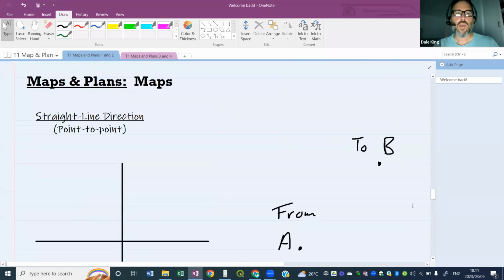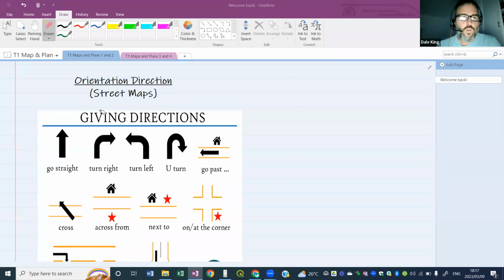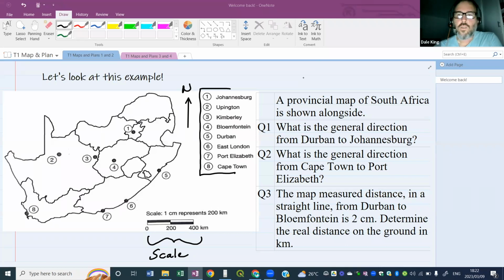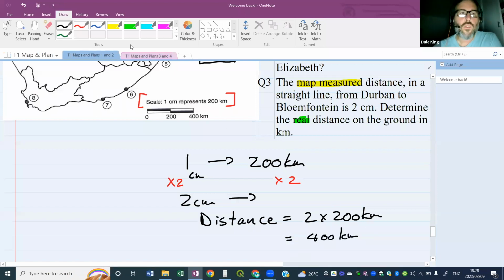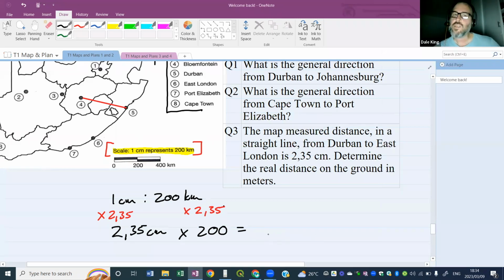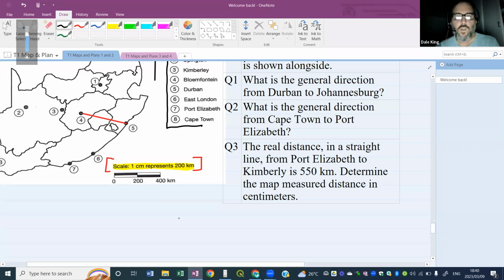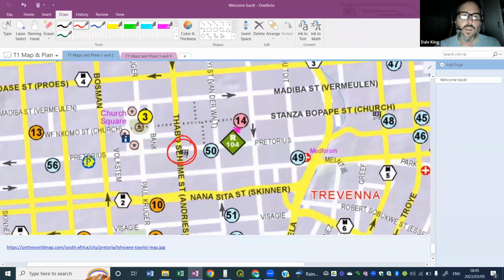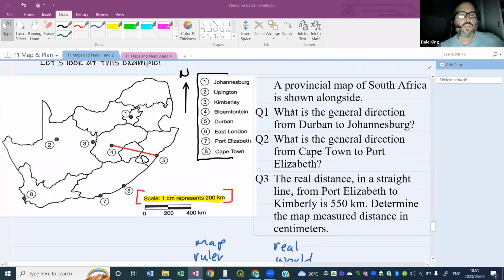Grade 10 - Maps and Plans Math Literacy (maps)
Grade 10 | maps | plans | giving directions | orientation direction |